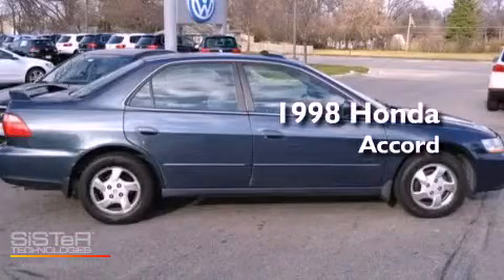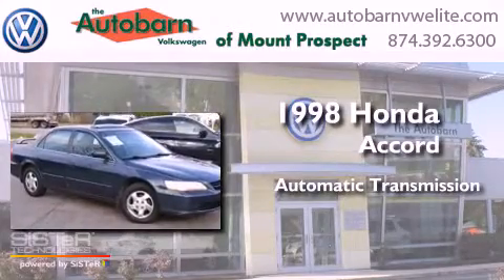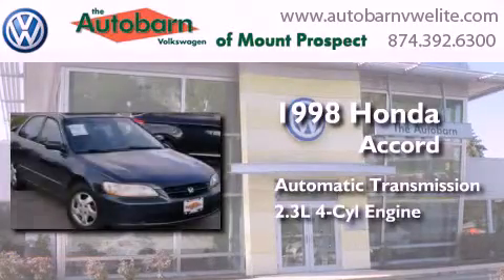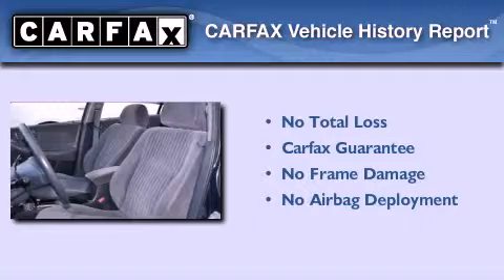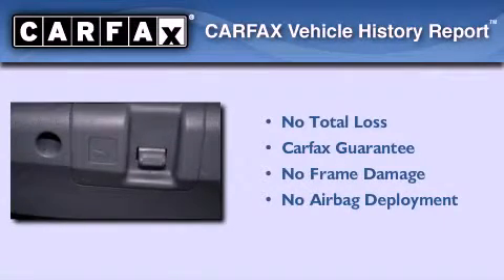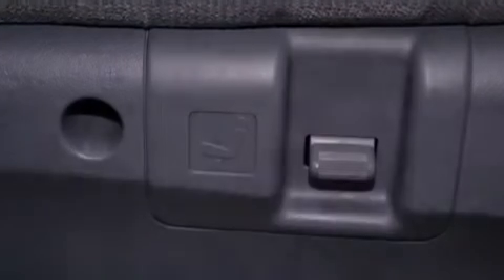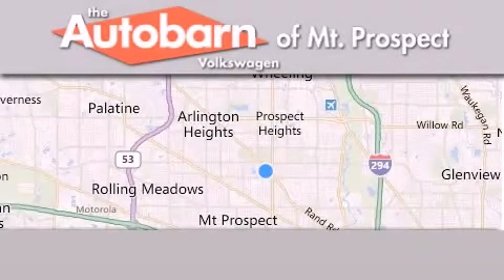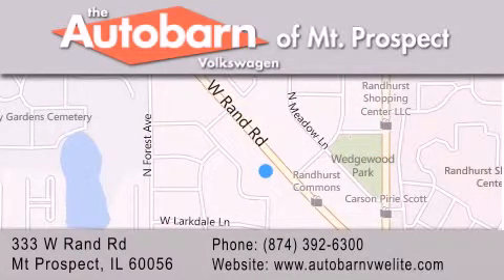Pre-Owned 1998 Honda Accord Sdn Mt. Prospect IL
Year : 1998
 Make : Honda
 Model : Accord Sdn
 Engine : 4 Cyl - 2.3L
 Trans . : Automatic
 Exterior : Mystic Blue Pearl
 Miles : 174,924
 Interior : Quartz
 Stock : MP6166B

 333 West Rand Rd.